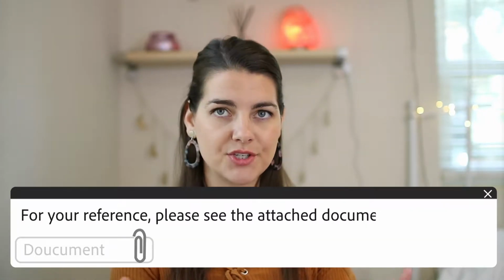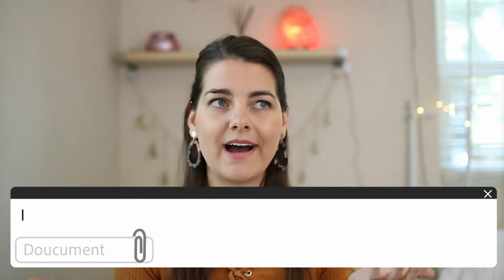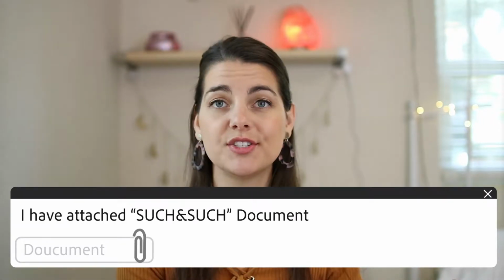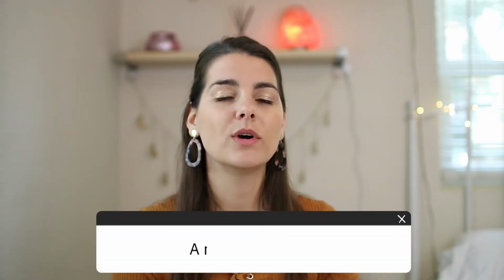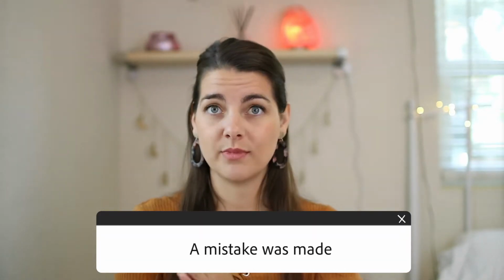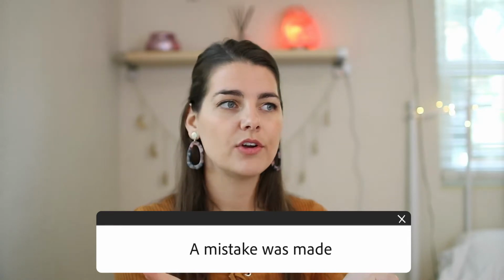20 Useful Work E-mail Phrases (Advanced English)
Download my e-book on the most common mistakes advanced English speakers make!

Native English speakers know that there are a few phrases we use again and again in work e-mails. Do you want to know the "email language" we use? Check out this video!

If you want more advanced English vocabulary practice, check out my podcast! I provide the transcript and define useful idioms and phrases so you can sound more like a native.